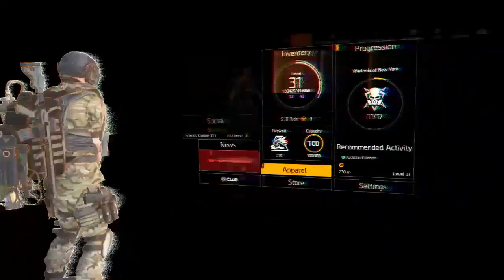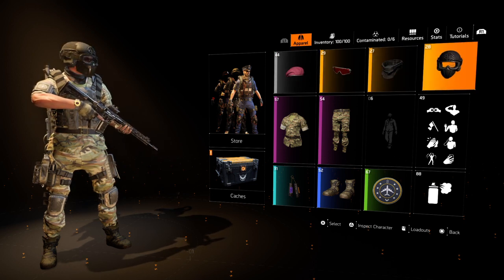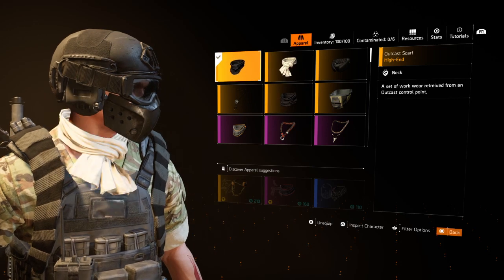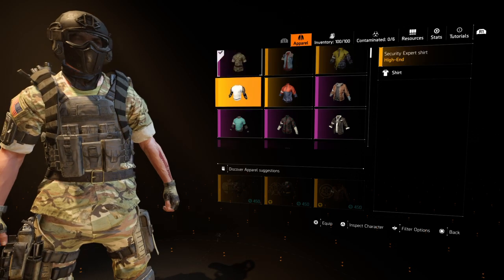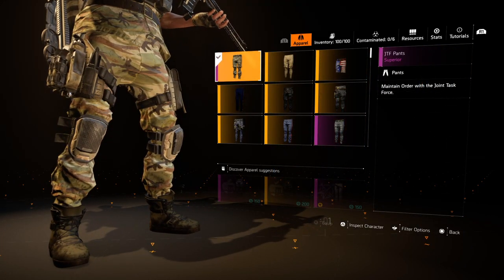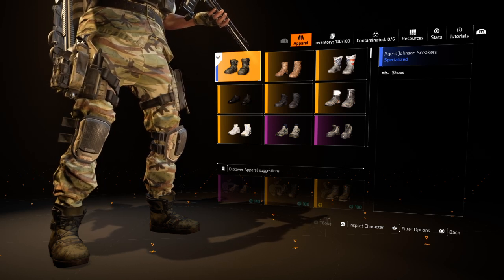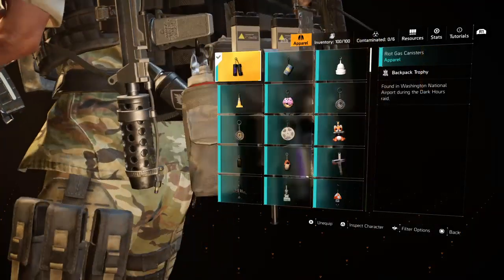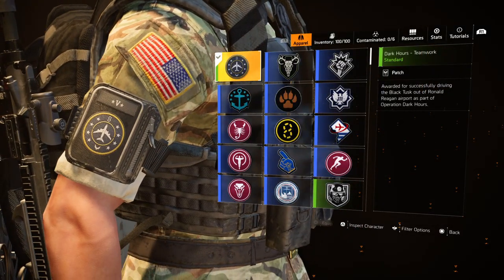Tactical US Army Ranger Outfit Guide| The Division 2